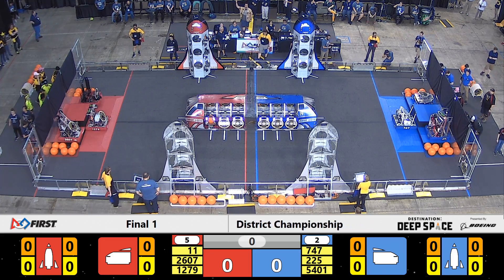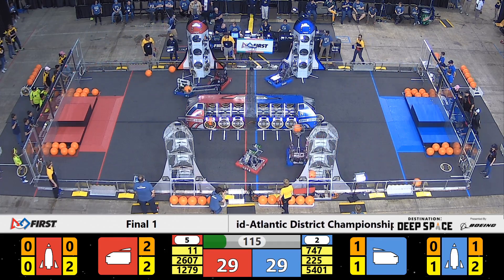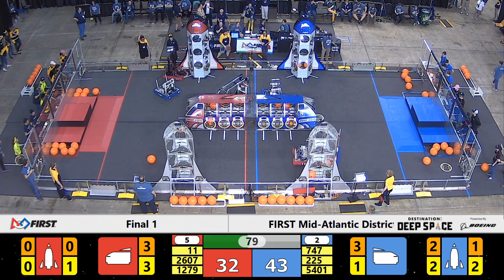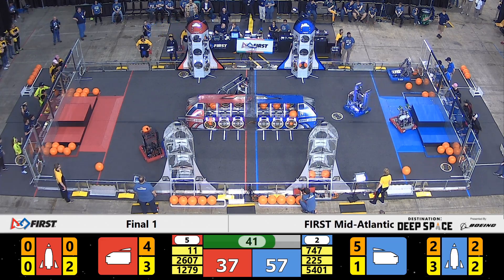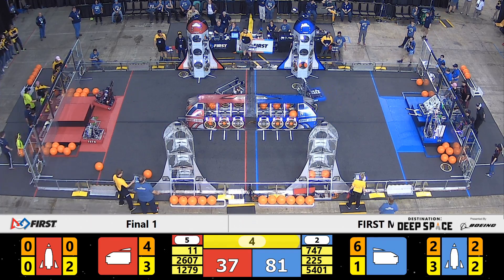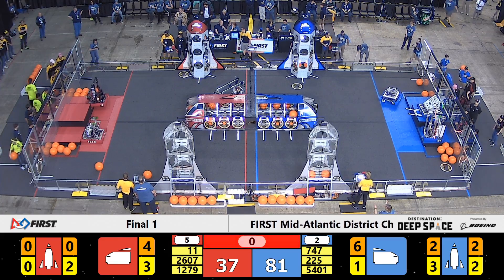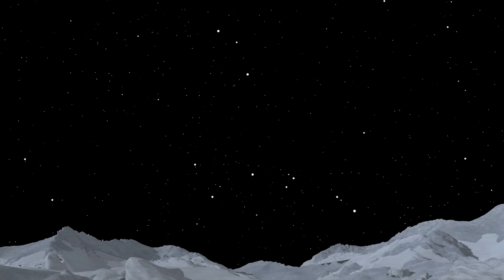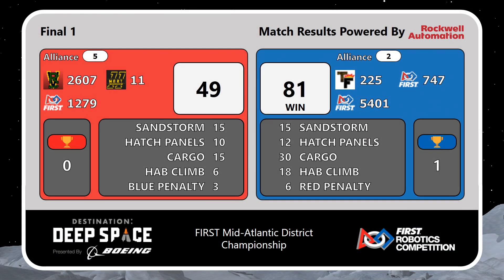2019 FMA District Championship - Final Match 1